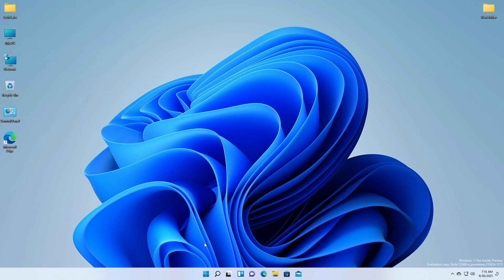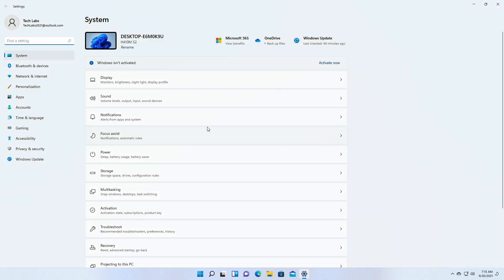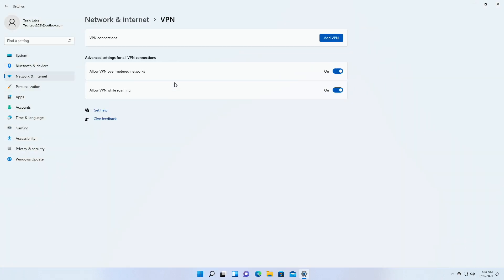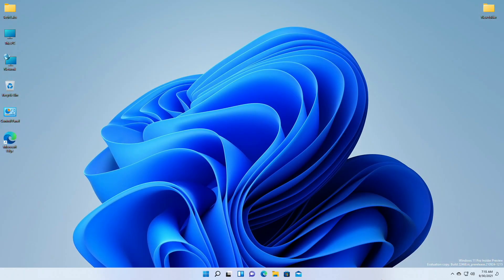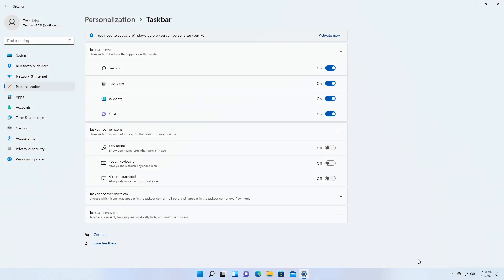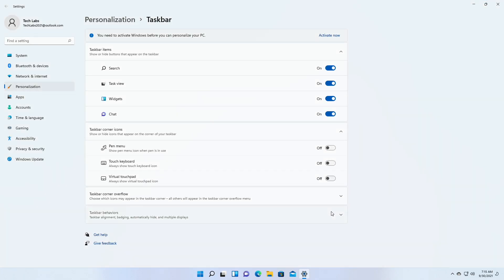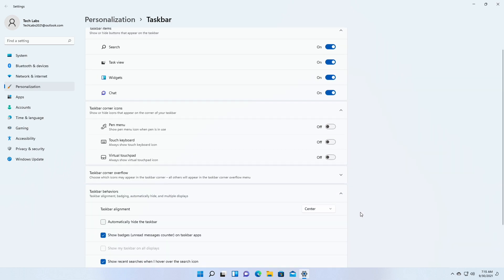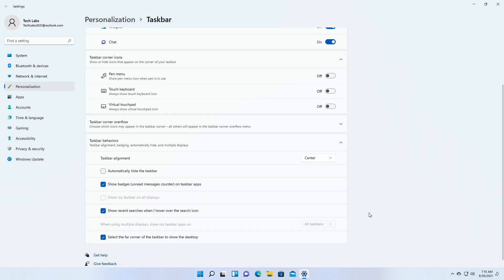Windows 11 New Build 22468 Update: New VPN Stats, Search Options, Taskbar Settings and more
Thanks :)

OUR OTHER CHANNELS
Coming Soon